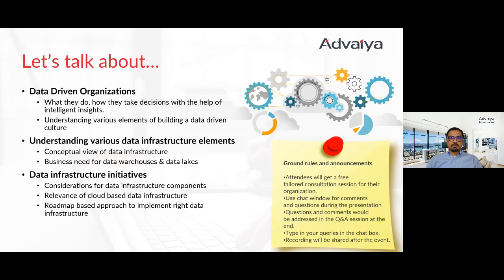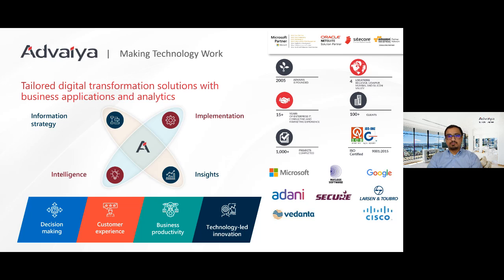Part 1 Introduction to the Data Journey and Advaiya Solutions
The dynamic business environment requires you to collate and analyse the data strewn across your organisation. It entails utilising next-gen technologies and bring out the best value for your future operations.